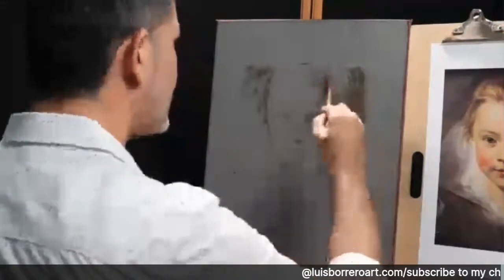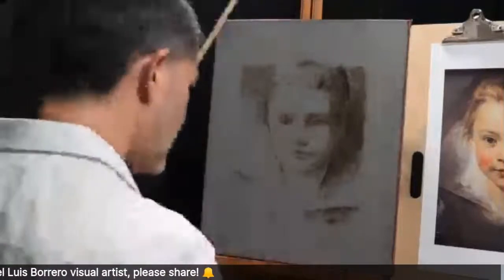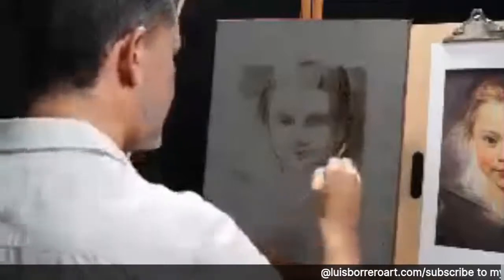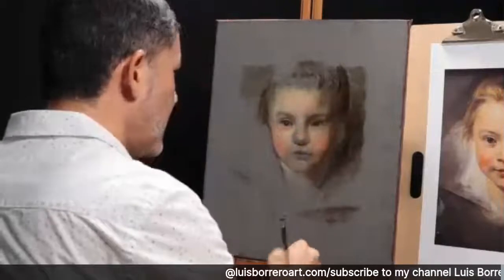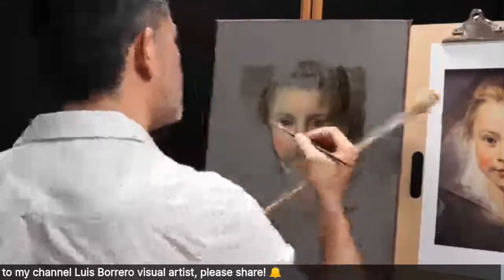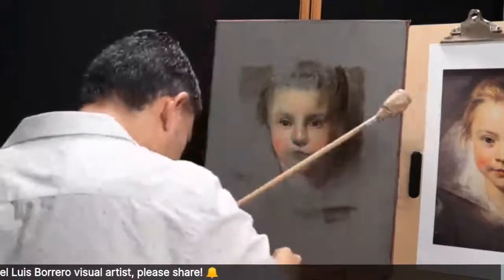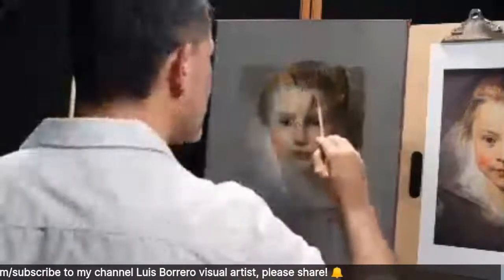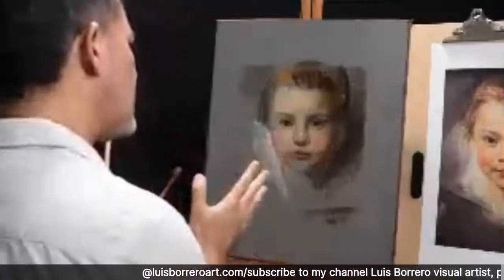Exploring Flemish Painting Techniques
Luis Borrero discusses Flemish oil painting  techniques developed by  Peter Paul Rubens.

Make sure to share your comments or questions below.

Join My Art Community!

🎨 Master the Basics with My Udemy Course!

📚 Art Materials I Love! 🛒

Your support means the world to me! 🙏💕 Thank you for being part of this artistic journey! 🎨✨flemishpainting